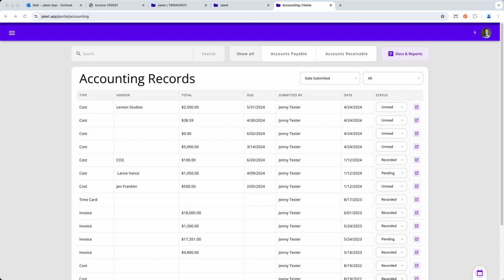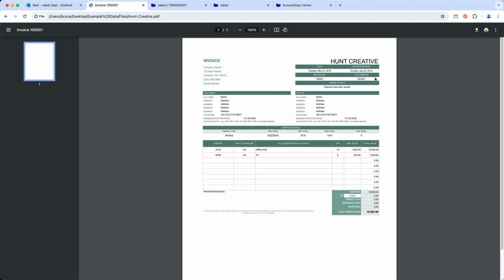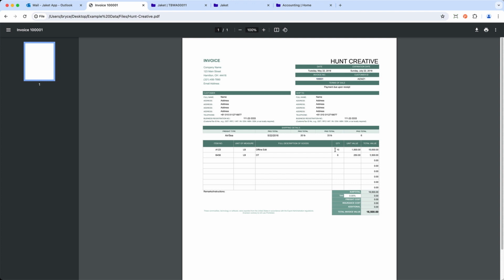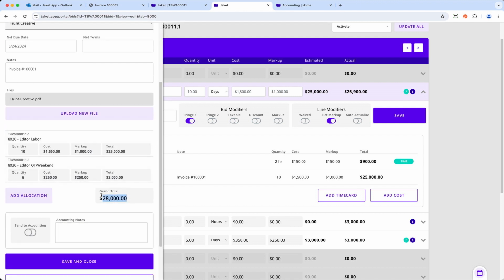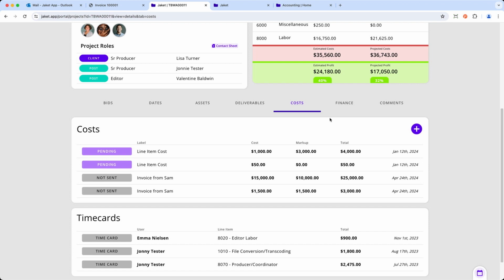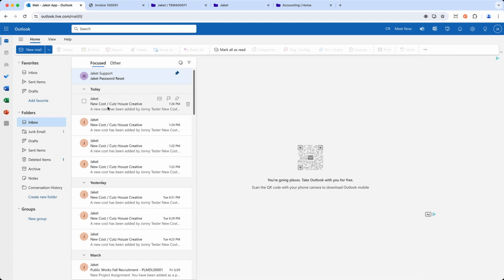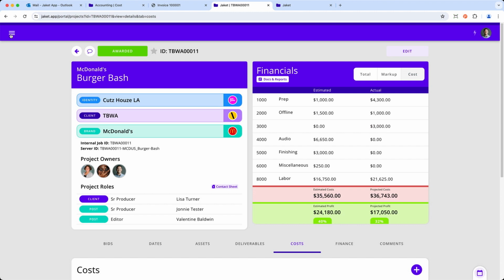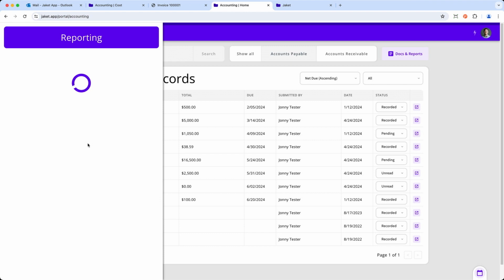Jaket Accounting Tools Overview for AICP Bidding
This is a brief overview of accounting tools within Jaket.

From AICP bid, to editor invoices, keep your accountant in the loop!